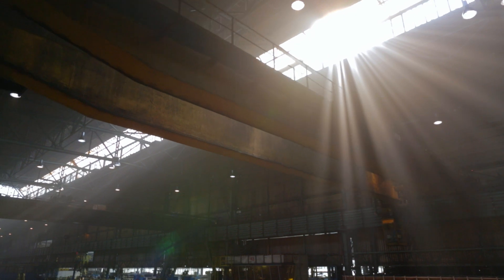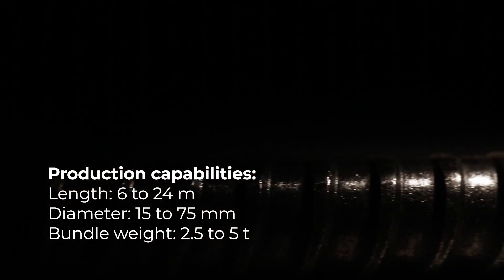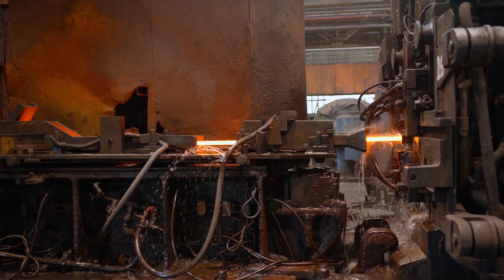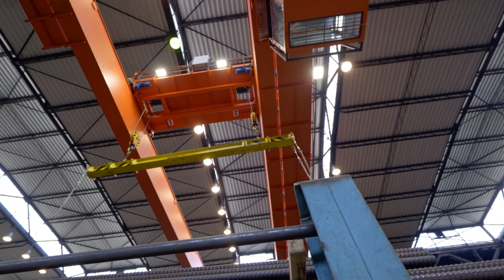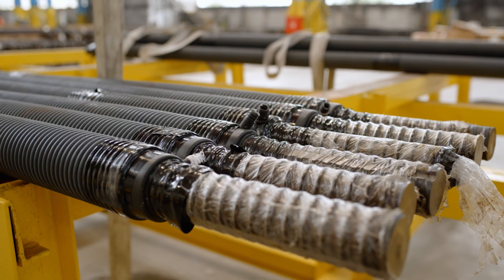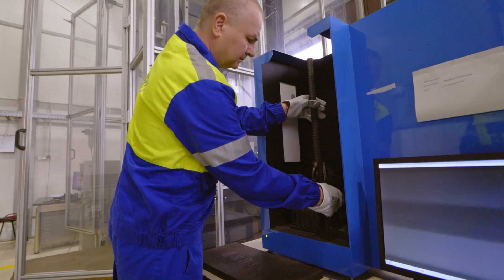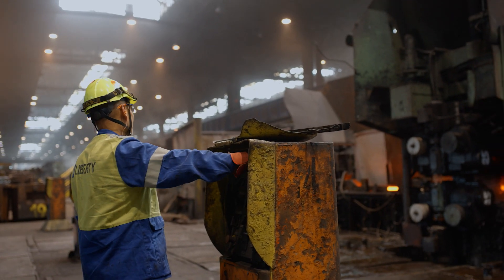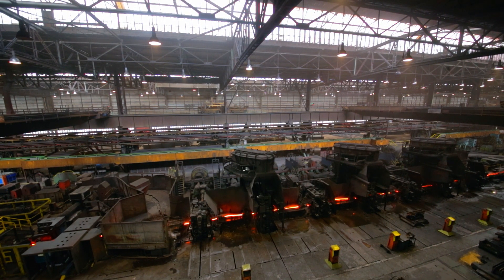Ostrava Threaded Bars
Threaded bars, an essential part of a vast majority of building structures, are among our high-added-value products. See how they are manufactured.